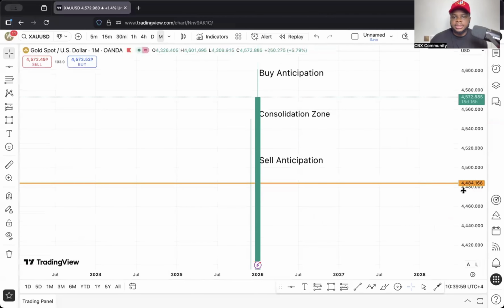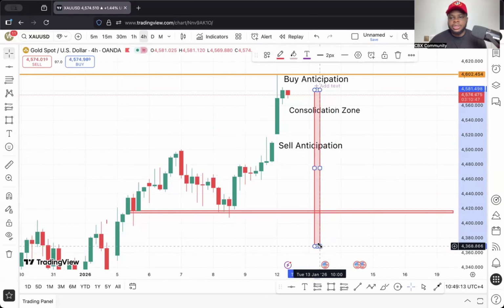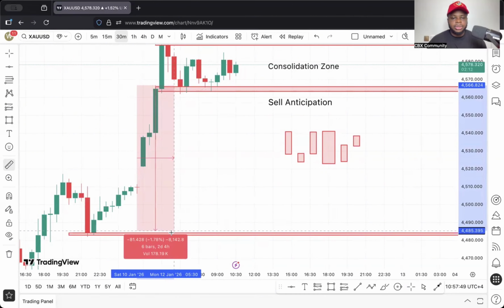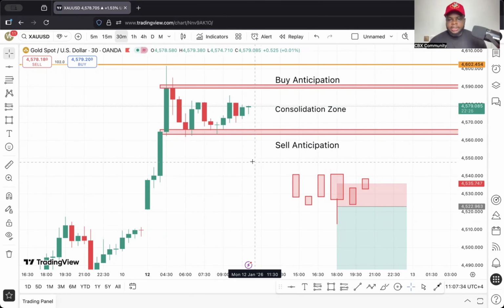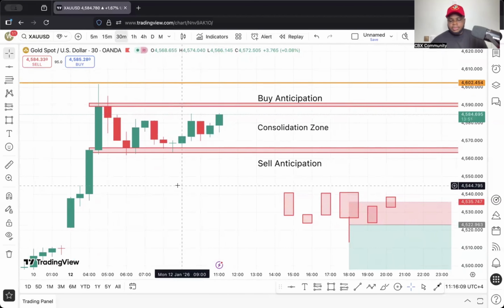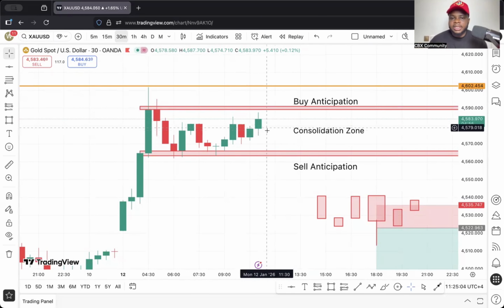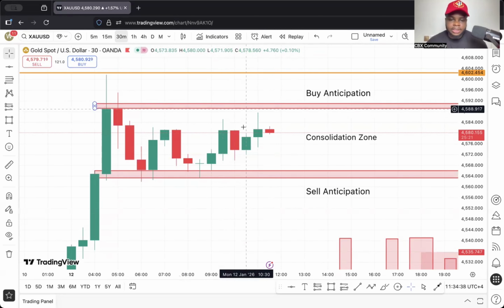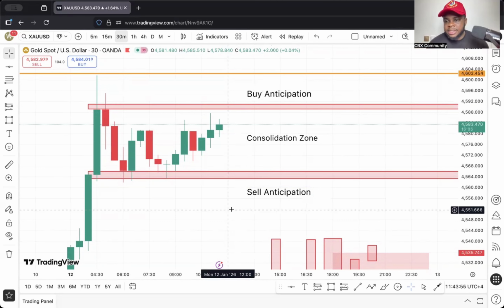Live Stream Forex Trading - 12th January 2026